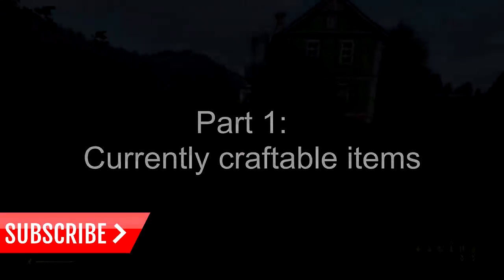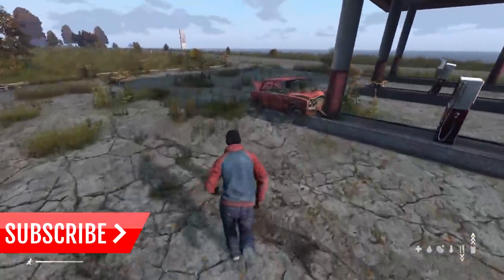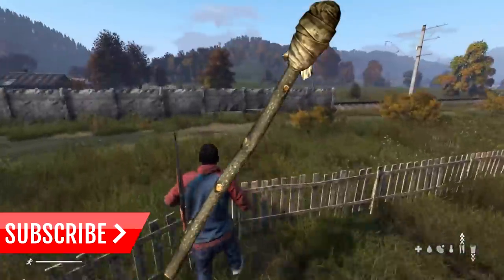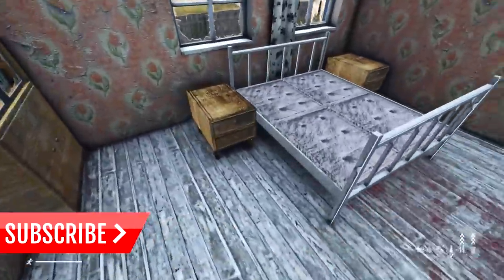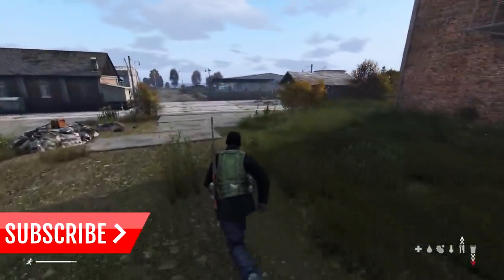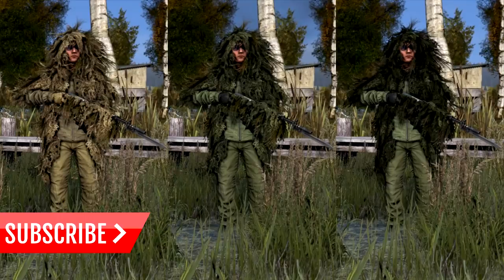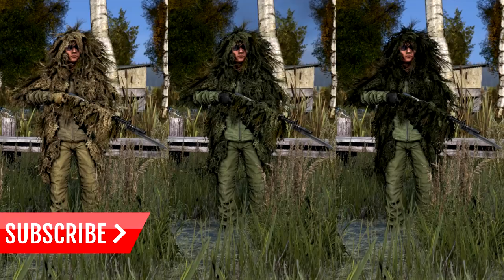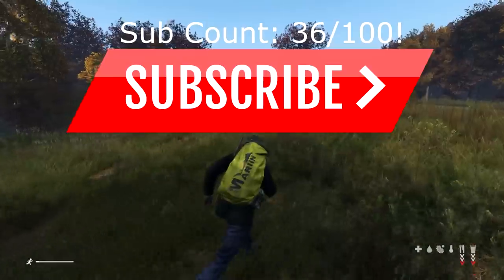DayZ - The Ultimate Crafting Guide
Improvised Knife (Stone)

Splint (Rag or bandage or duct tape + 1x Stick)

Hand Drill Kit (Oak bark + 1x Stick)

Torch (Rag or bandage or animal lard + stick)

Improvised Ashwood Shortbow (Long Wooden Stick + Rope or Improvised Rope)

Small Fish Trap (PET Bottle + Sharp Object)

Sharpened Stick (1x Stick + Sharp Object)

Improvised Arrow (Sharpened Stick + Feather)

Improvised Bone Arrow (Improvised Arrow + Bones)

Fish Net Trap (Netting + Metal Wire)

Improvised Spear (Long Wooden Stick + Bones)

Rabbit Snare (1x Stick + Metal Wire)

Nailed Baseball Bat (1x Baseball Bat + Nails)

Tripwire (1x Stick + Metal Wire)

Improvised fishing rod (1x Long Wooden Stick + Rope or Improvised Rope)

Improvised Suppressor (Duct Tape + PET Bottle)

Bone Fishing Hook (Bones + Sharp Object)

Tanned Leather (Cow Pelt or Deer Pelt or Boar Pelt or Wild Boar Pelt + Garden Lime + Water in a barrel for 3 minutes)

Improvised Rope (6x Rag + 6x Rag)

Fertilizer (Pile of Guts + Plant Material)

Improvised Courier Bag (Rope or Improvised Rope + Burlap Sack)

Leather Courier Bag (Rope or Improvised Rope + Wild Boar Pelt)

Improvised Backpack (Improvised Courier Bag + 1x Stick)

Improvised Leather Backpack (Leather Courier Bag + 1x Stick)

Fireplace (Rag or bandage or note or book or Oak bark or Birch bark 1x Stick)

Barrel with holes (Barrel + sharp object)

Fireplace with Stone Ring (Fireplace + 4x Stone)

Fireplace with Cooking Tripod (Fireplace + Cooking Tripod)

Stone Oven (Fireplace + 8x Stone)

Bone Fishing Bait (Bone Fishing Hook + Worm)

Leather Sack - Neutral (5x Tanned Leather + Leather sewing kit or bone fish hook)

Leather Sack - Brown (Leather Sack + 25x Bark)

Leather Sack - Black (Leather Sack + 25 Nails)

Ghillie Gun Wrap - Tan (2x Burlap Strips + Netting)

Ghillie Gun Wrap - Woodland (2x Burlap Strips + Netting)

Ghillie Gun Wrap - Mossy (2x Burlap Strips + Netting)

Ghillie Hood - Tan (2x Burlap Strips + Netting)

Ghillie Hood - Woodland (Ghillie Hood + Green Spraypaint)

Ghillie Hood - Mossy (Ghillie Hood + Black Spraypaint)

Ghillie Bushrag - Tan (4x Burlap Strips + 2x Netting)

Ghillie Bushrag - Woodland (Ghillie Bushrag + Green Spraypaint)

Ghillie Bushrag - Mossy (Ghillie Bushrag + Black Spraypaint)

Ghillie Top - Tan (6x Burlap Strips + 3x Netting)

Ghillie Top - Woodland (Ghillie Top + Green Spraypaint)

Ghillie Top - Mossy (Ghillie Top + Black Spraypaint)

Ghillie Suit - Tan (10x Burlap Strips + 4x Netting)

Ghillie Suit - Woodland (Ghillie Suit + Green Spraypaint)

Ghillie Suit - Mossy (Ghillie Suit + Black Spraypaint)

Armband - White (Rag(s) + Sharp Object)

Armband - Coloured (Raincoat + Sharp Object)

Leather Hat (1x Tanned Leather + Leather Sewing Kit or bone fish hook)

Leather Jacket (5x Tanned Leather + Leather Sewing Kit or bone fish hook)

Leather Moccasins (2x Tanned Leather + Leather Sewing Kit or bone fish hook)

Leather Pants (3x Tanned Leather + Leather Sewing Kit or bone fish hook)

Leather Storage Vest (4x Tanned Leather + Leather Sewing Kit or bone fish hook)

Leather Water Pouch (1x Tanned Leather + Leather Sewing Kit or bone fish hook)